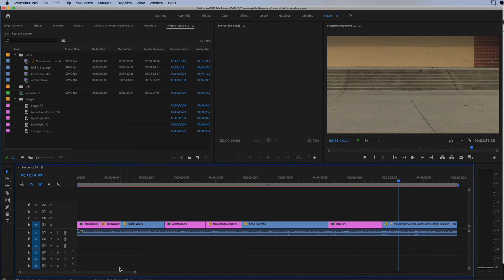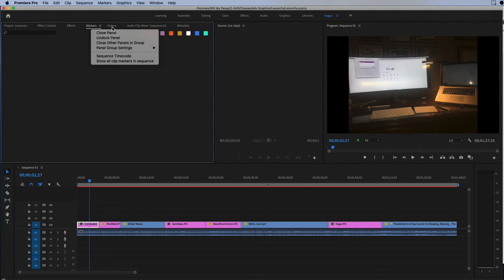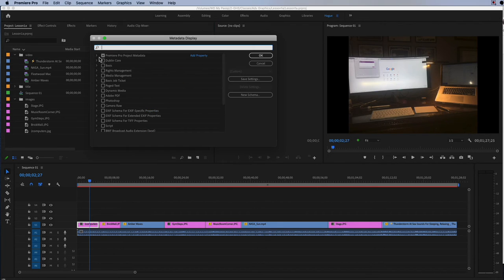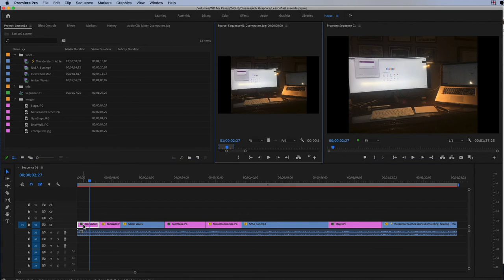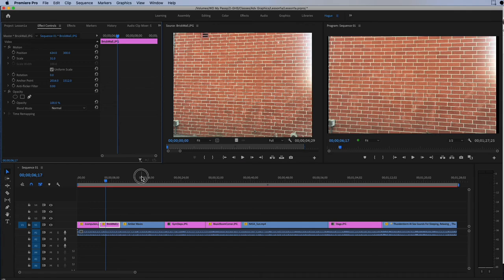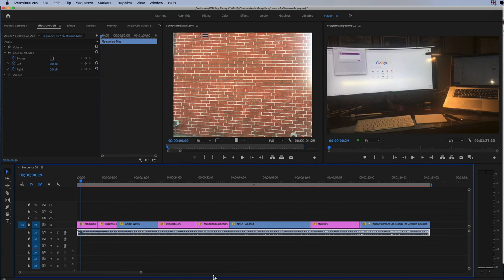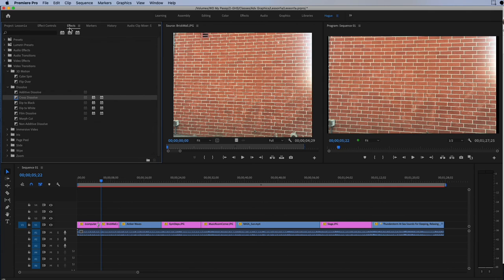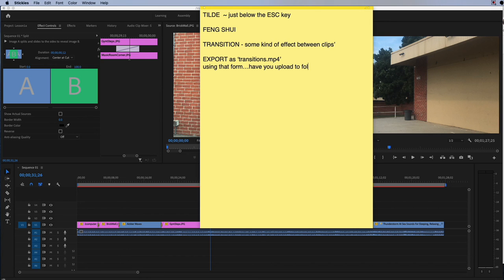ADV GRAPHICS : Transitions